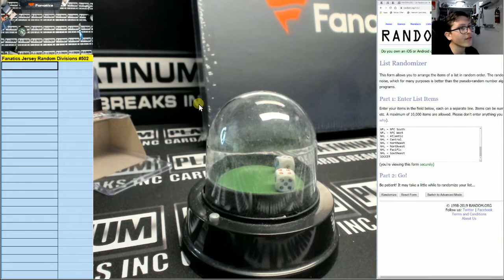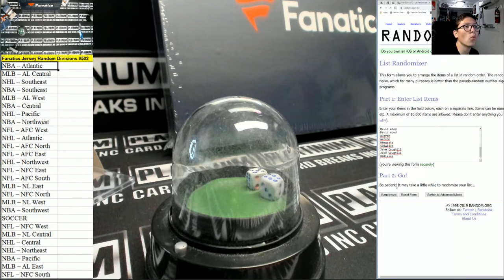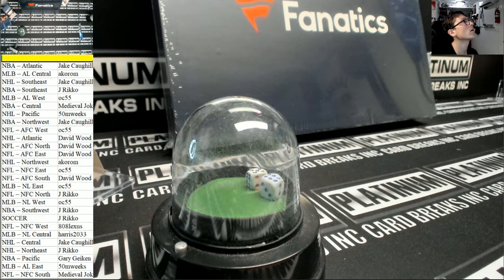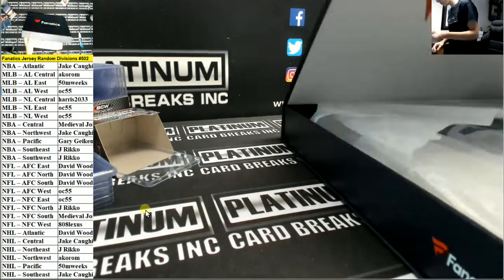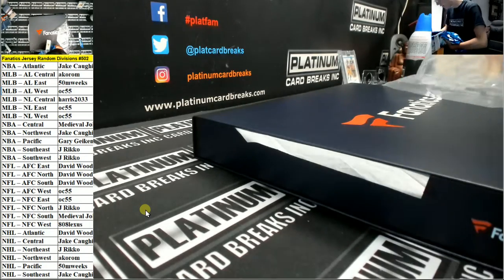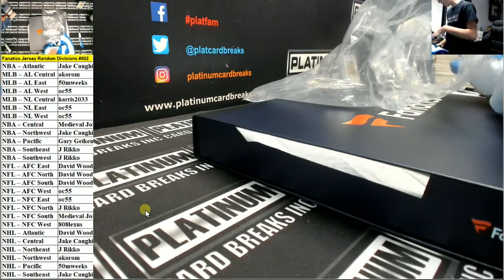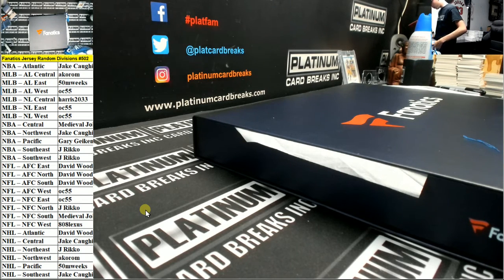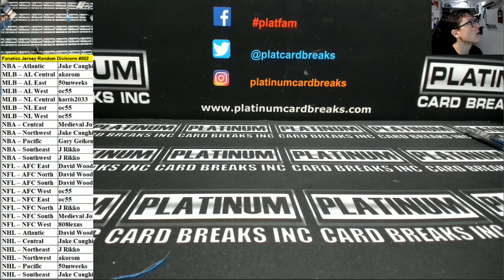Fanatics Jersey Random Divisions #502